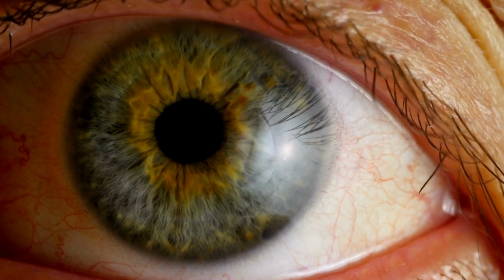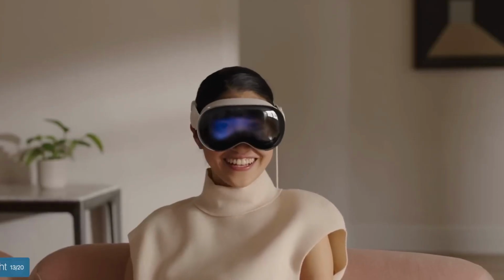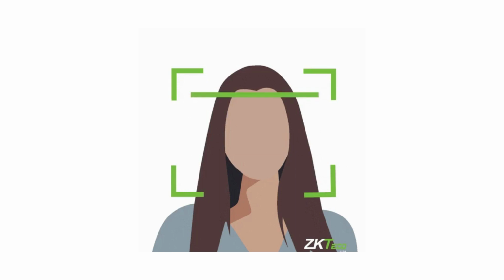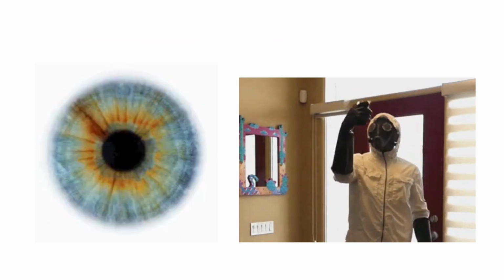Which Biometric Authentication Method Reigns Supreme: Optic ID or Face ID?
Biometric authentication methods are becoming increasingly popular as a means of securing our devices and accounts. Optic ID and Face ID are two different technologies used for biometric authentication. Optic ID uses iris recognition technology to identify users, while Face ID uses facial recognition technology. Optic ID is considered to be more secure as it requires a high-resolution image of the user's iris and is less susceptible to spoofing. Face ID, on the other hand, can be less accurate if the user wears a mask, changes their hairstyle or facial hair, or if the lighting conditions are poor.